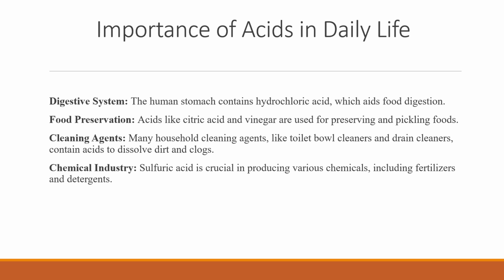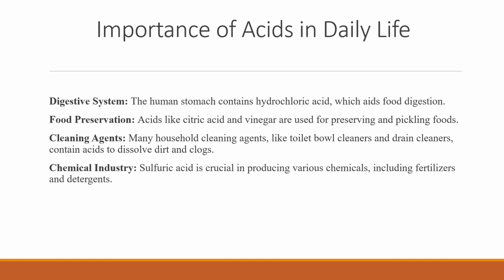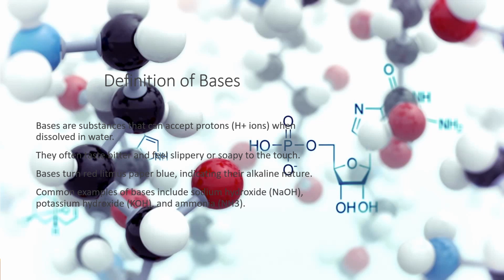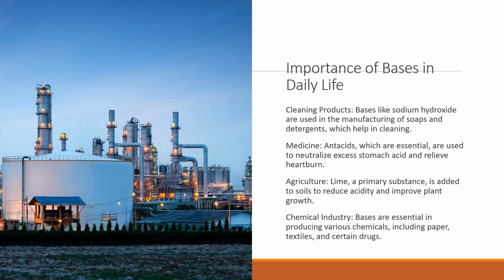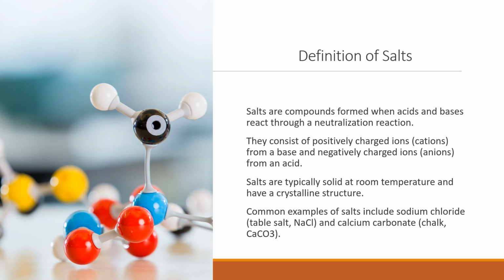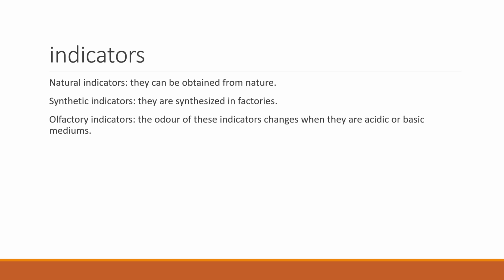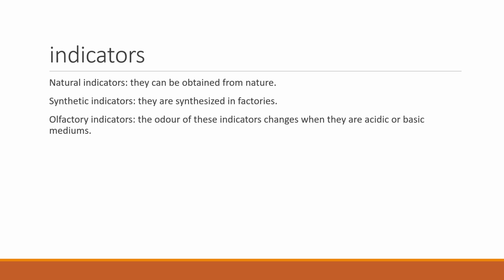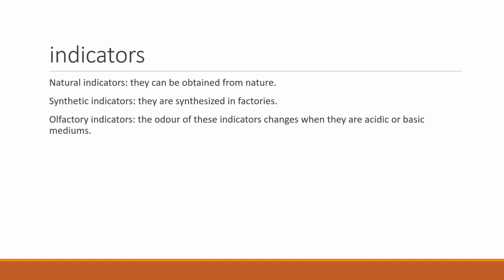Acids, Bases, and Salts: Everything You Need to Know for CBSE Class 10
CBSE Class 10 Chemistry: Acids, Bases, and Salts

This video will provide a comprehensive overview of the "Acids, Bases, and Salts" chapter from your CBSE Class 10 chemistry syllabus. We'll break down the key concepts, reactions, and definitions of acids, bases, and salts.